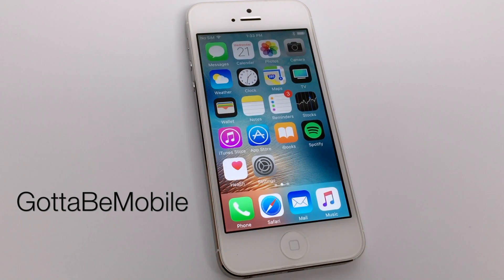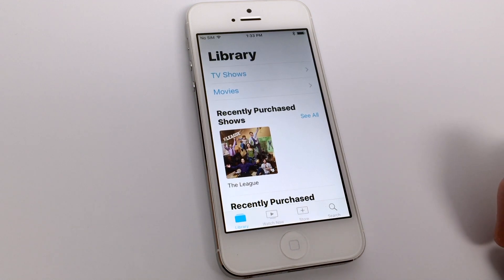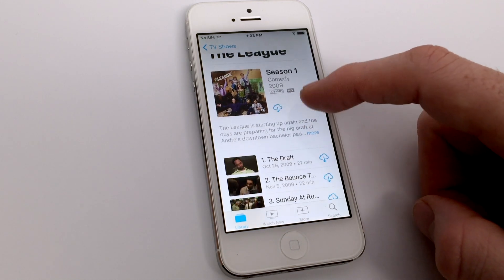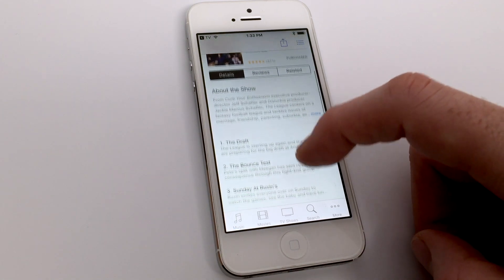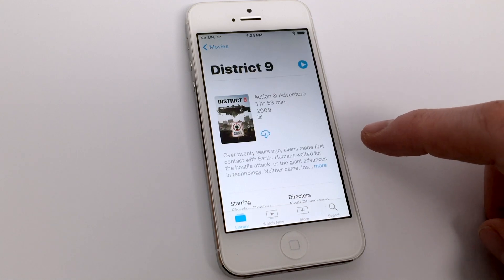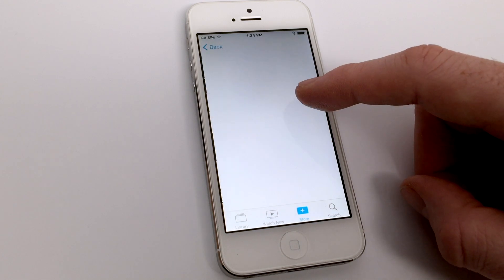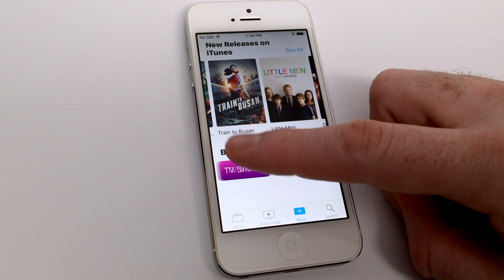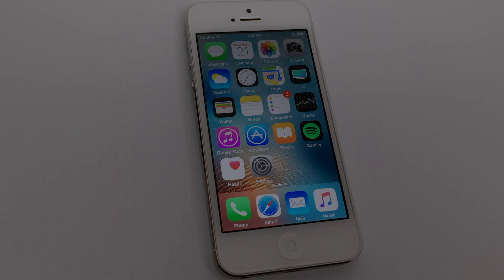How to Use the TV App in iOS 10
Here is a guide on how to use the TV App in iOS 10.